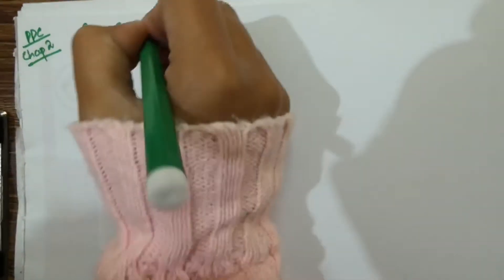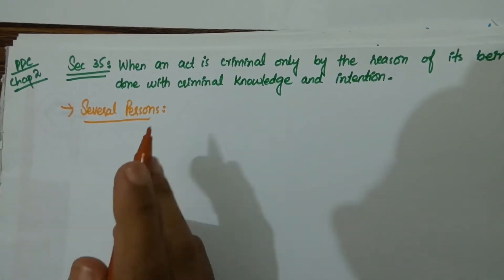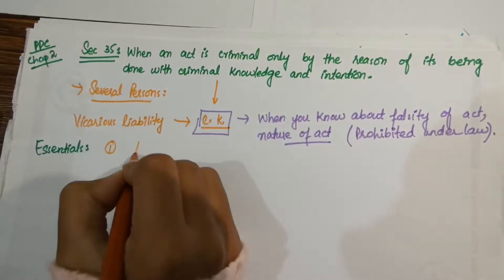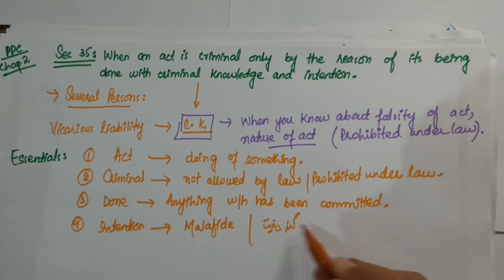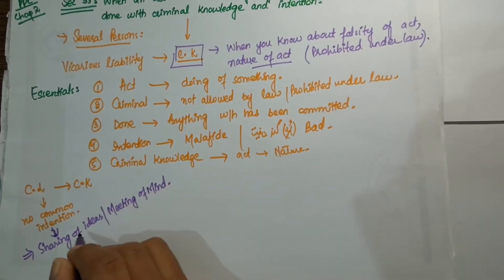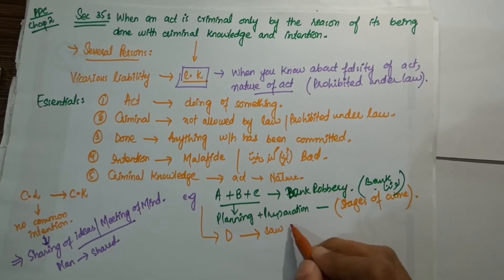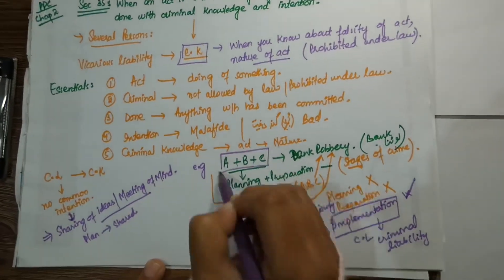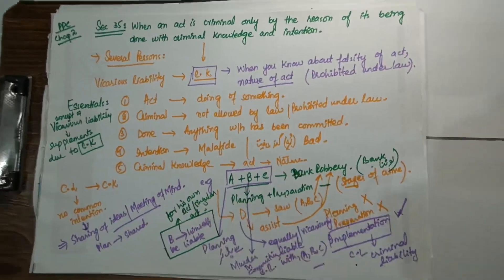Section 35 of Pakistan Penal Code (PPC) Vicarious Liability due to Criminal Knowledge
According to Section 35:
Whenever an act, which is criminal only by reason of its being done with a criminal knowledge or intention, is done by several persons, each of such persons who joins in the act with such knowledge or intention is liable for the act in the same manner as if the act were done by him alone with that knowledge or intention.